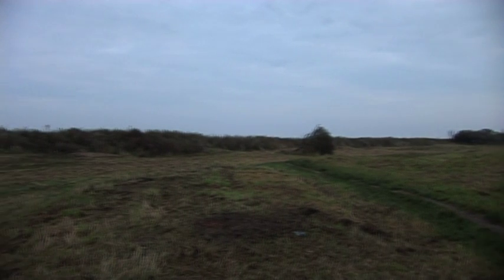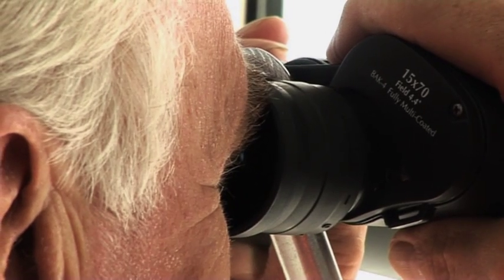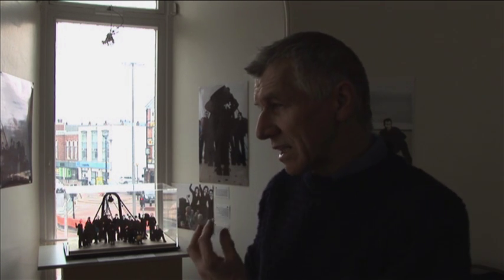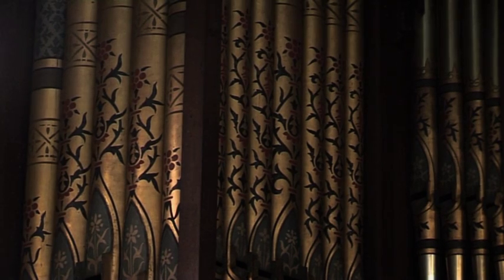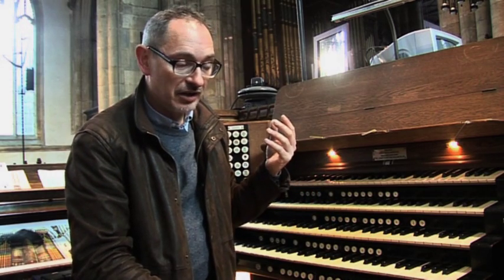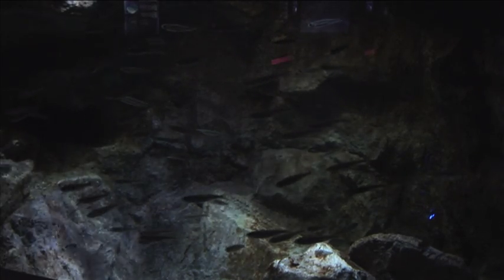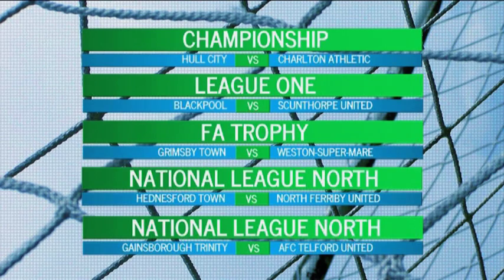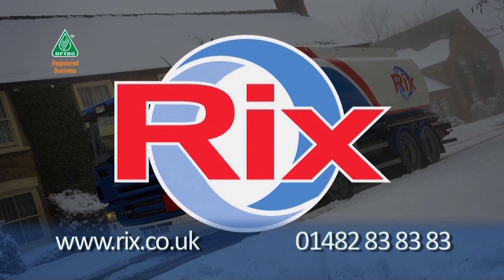Estuary TV News Friday 15th Jan 2016